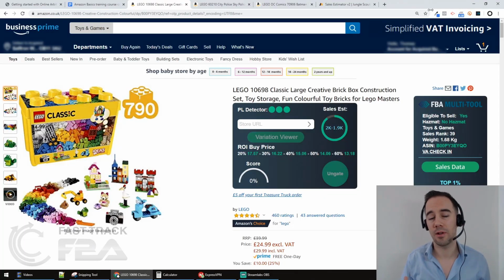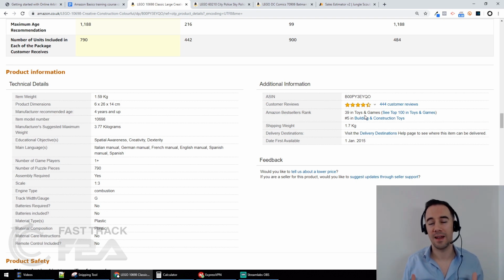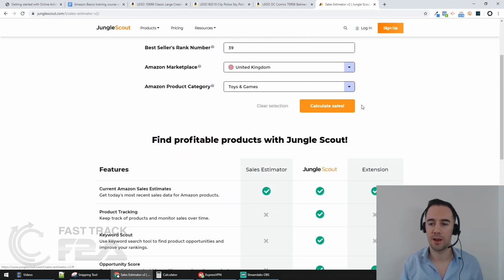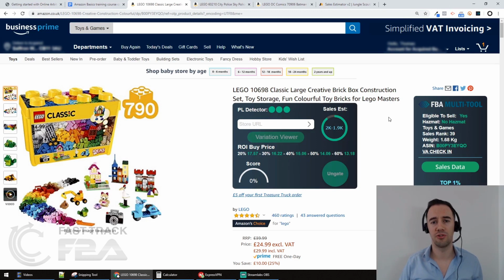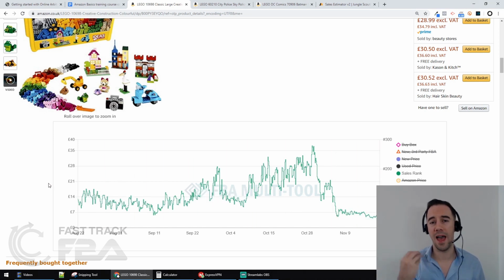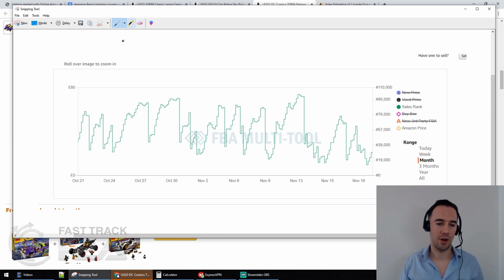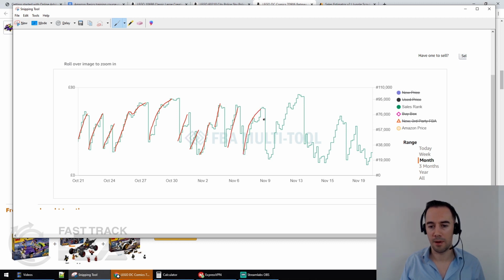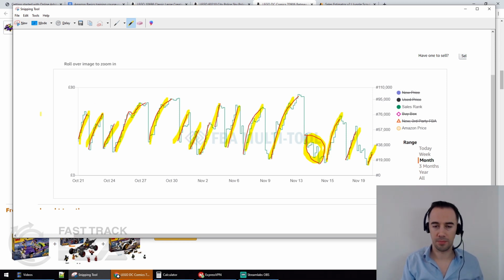How To Estimate Sales On Amazon | Per Month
Work out How To Estimate Sales on Amazon per month with these three top methods. Know the sales per month for when you want to buy a product for an Amazon Arbitrage listing using FBA.

About this video: Amazon, Online Arbitrage Business, Arbitrage Business, Amazon Business, work from home, selling on Amazon, sourcing for amazon, Sourcing, retail arbitrage, online arbitrage, amazon fba, fba, amazon fba sourcing, amazon 2019, amazon fba strategies, top tips, Thomas Parkinson, FastTrack FBA, Fast Track FBA, how do people make money on Amazon, Amazon arbitrage